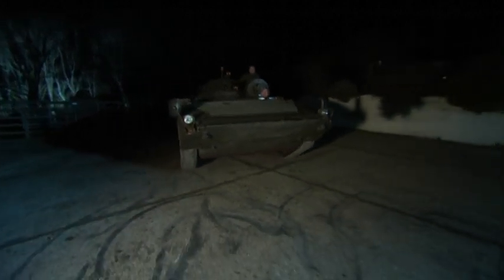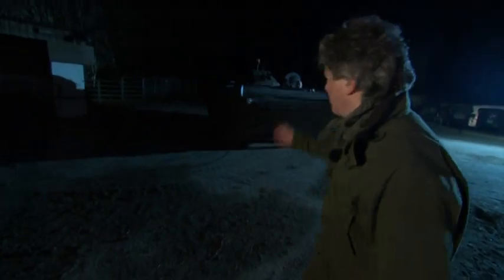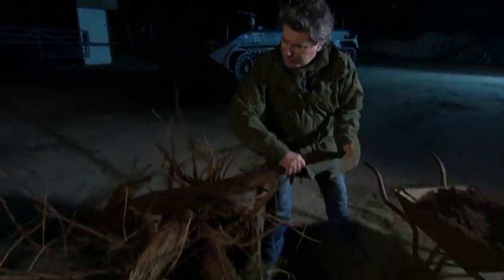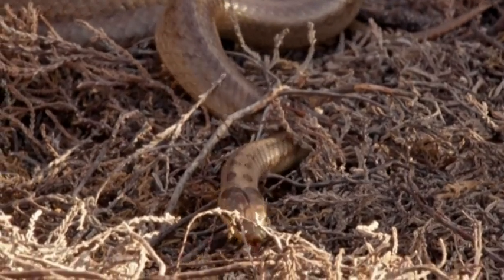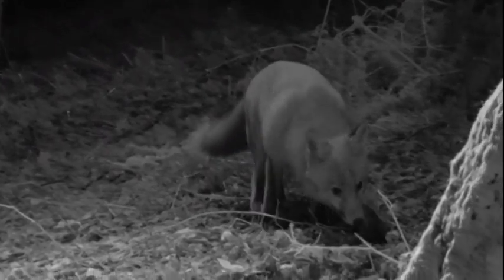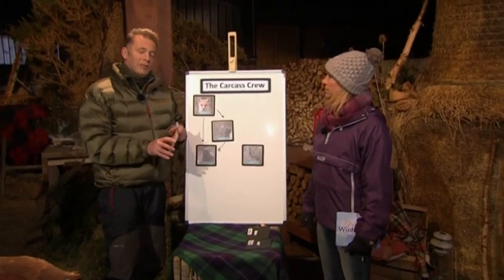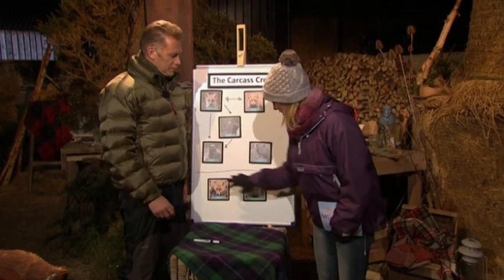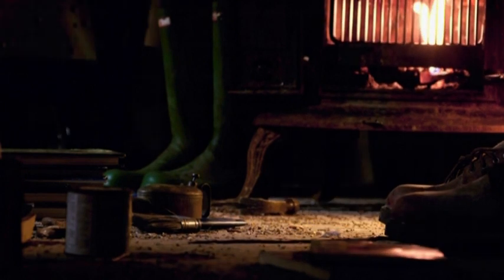BBC Winterwatch 2017 and the OT90 APC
January 2017 at RSPB Arne in Dorset.
Invited to a nature reserve and asked to work the ground.
All in a good cause for BBC TV Winterwatch.